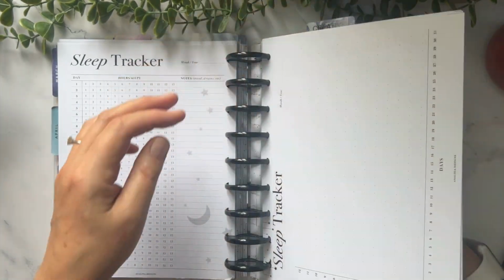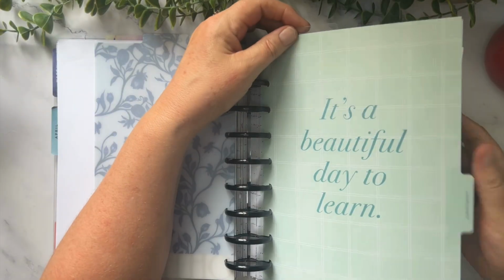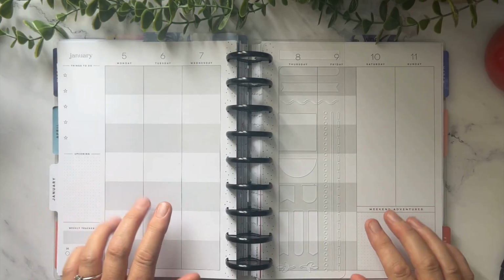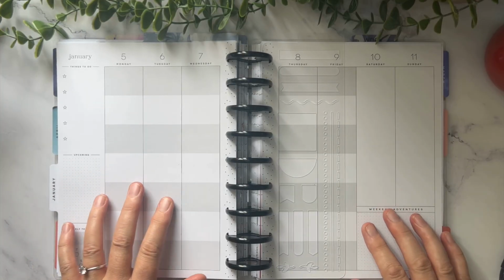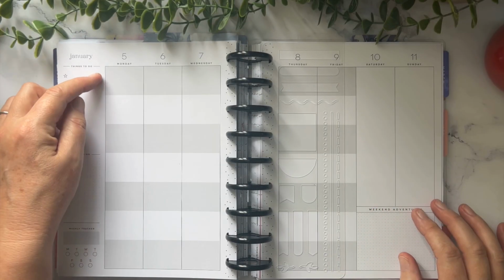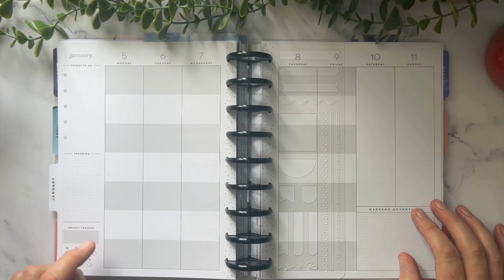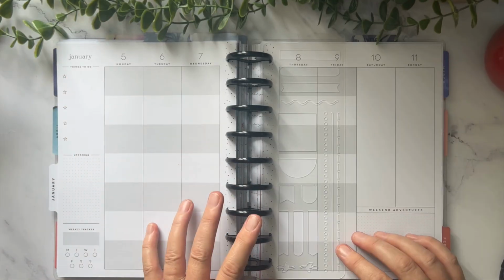2026 Planner Stack | Happy Planner Custom Planner | Sterling Ink Daily Planner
The last few months of the year are quickly disappearing and 2026 is almost upon us. Today I'm getting my planner stack all ready for next year's adventures.

My Happy Planner:
Custom Planner
Twilight Textures cover and dividers
Layouts include dashboard, colour block, horizontal
Black metal expander discs
Grace Place Art classic dashboards
Shibori dashboards
Journalling Joy snap in stencil bookmarks

Undated monthlies from Squaird Plans
Quadrant weeklies (used for my lists) from Squaird Plans
Goals planner from Analida Designs
Sleep tracker from Analida Designs

Journals are both from Sterling Ink - the 5 Year Diary in Caramel (A5 with gold edges) and the Daily Planner 2026 in Tweed (A5 with gold edges)
My commonplace book is a Leuchterm 1917 A5 dot grid notebook in Rising Sun

My Cleaning Planner is custom built with standard paper and Happy Planner mini discs
Archive covers are custom using plastic discs bought off Amazon